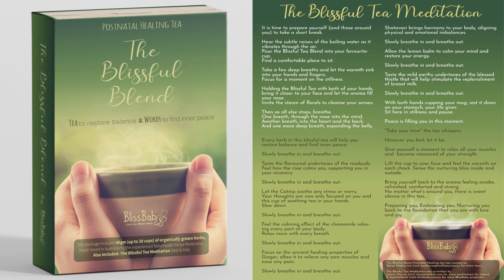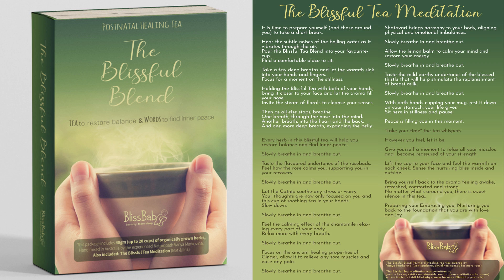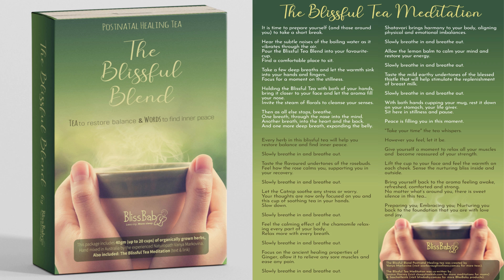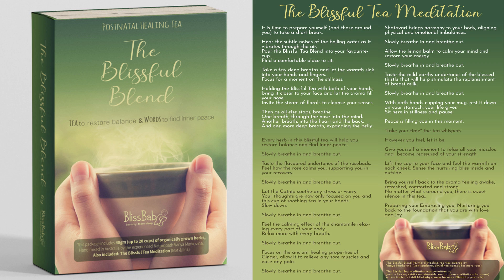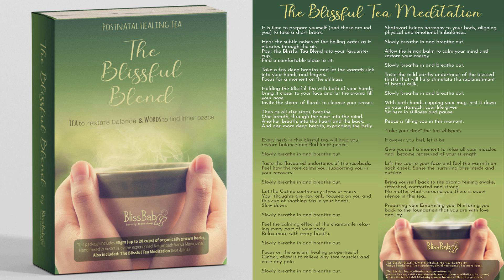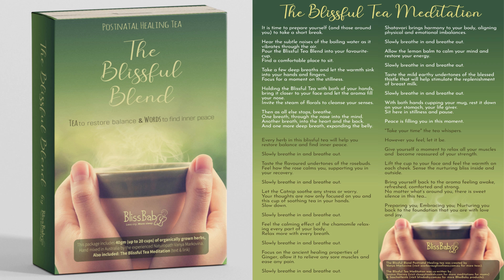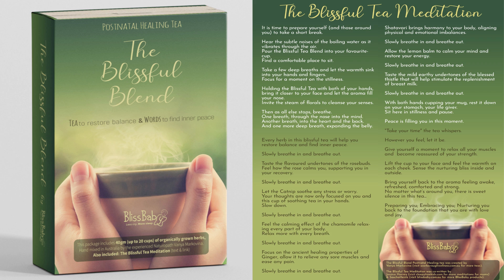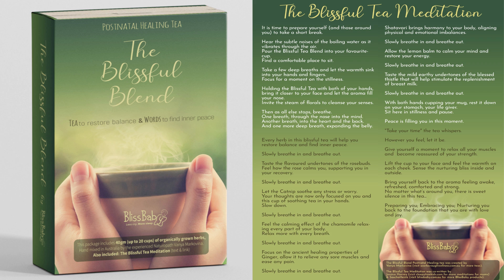The Blissful Blend Tea Meditation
The Blissful Blend Postnatal Healing tea was created by Vanya Markovina (visit scarboroughwellness.com.au for more teas).

The Blissful Tea Meditation was co-written by sleepytreekids.com and blissbaby.com.au